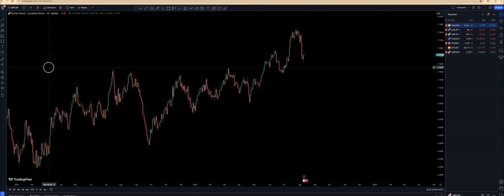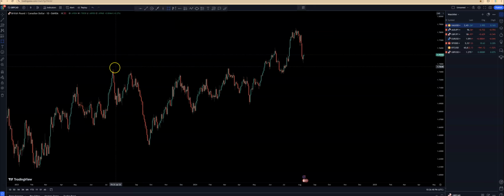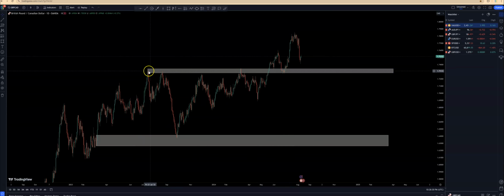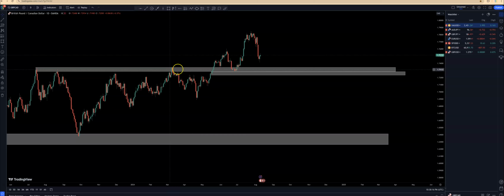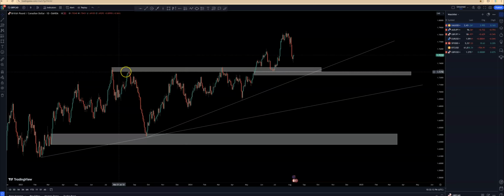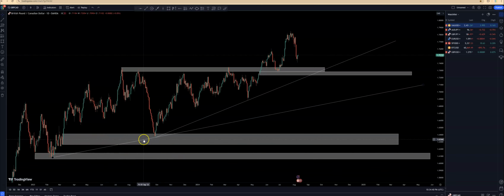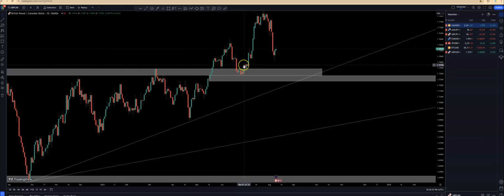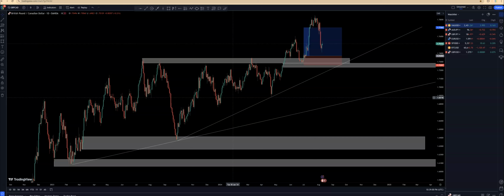Effortless Trading with Support & Resistance: GBPCAD Breakdown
Watch as I walk you through the key steps to understanding and applying this fundamental concept to your trades. This is a must-watch for traders at any level!